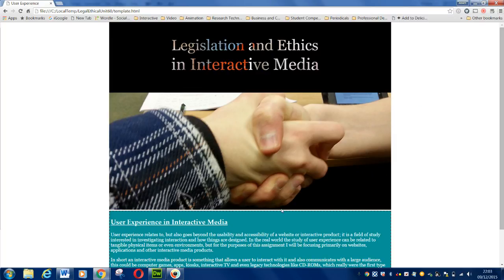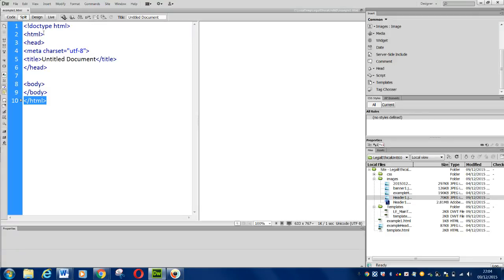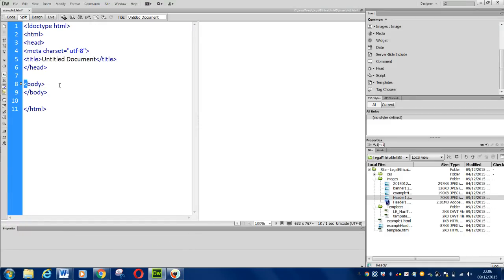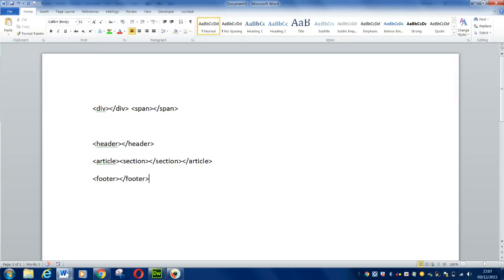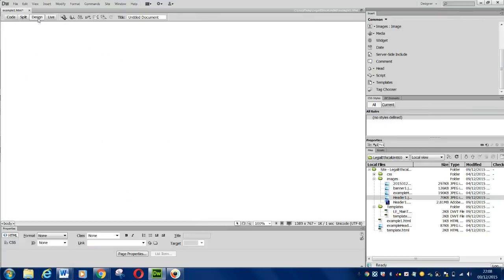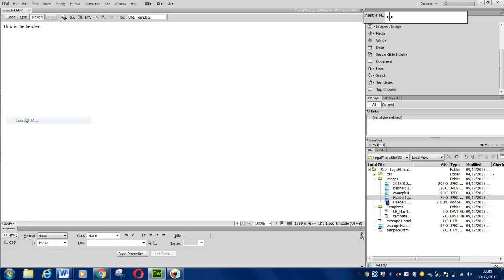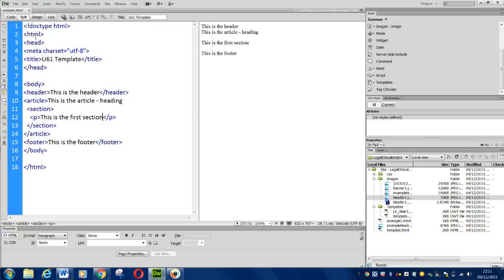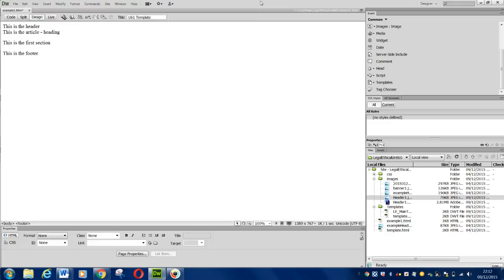U61 Part Four: Document Structure